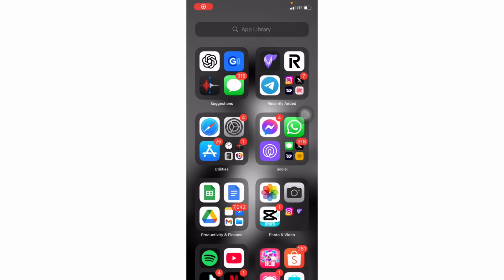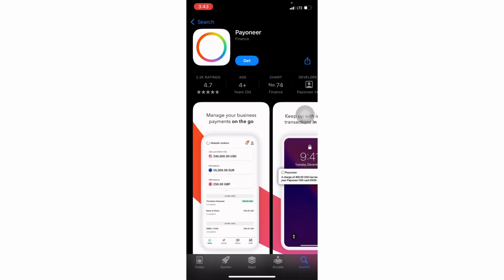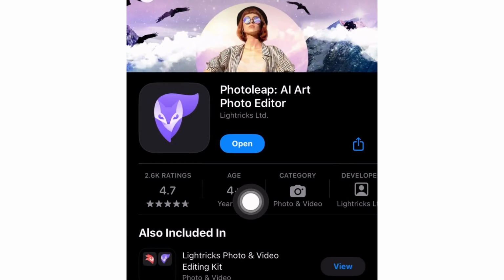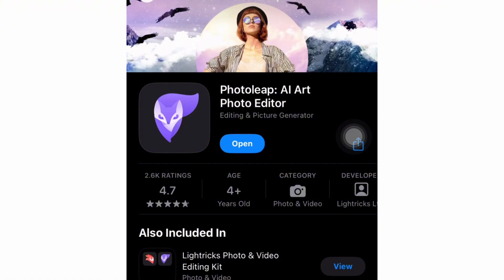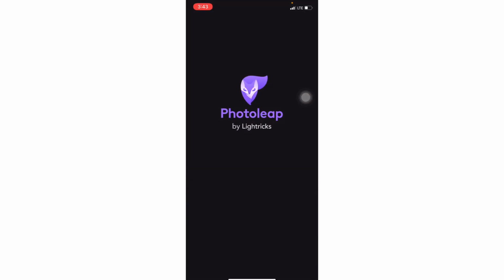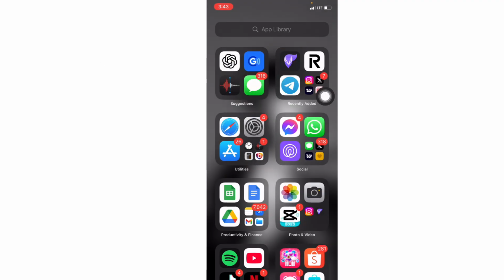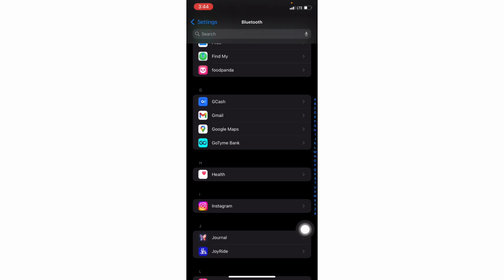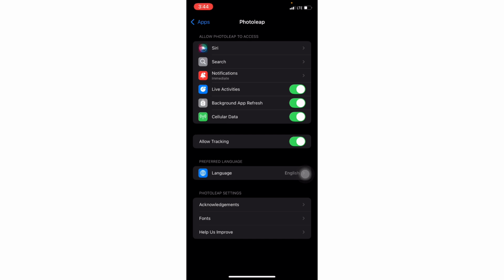How To Fix Photoleap Not Working [WORKS 100%]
How To Fix Photoleap Not Working

Is Photoleap giving you trouble? In this video, I’ll show you how to solve Photoleap app not working and how to solve Photoleap not working issue. Watch now for easy fixes!